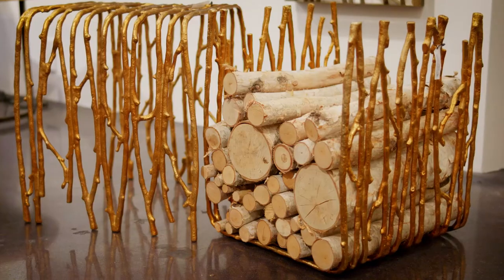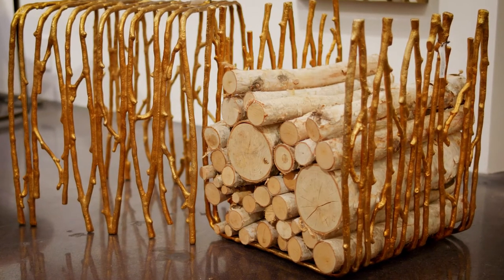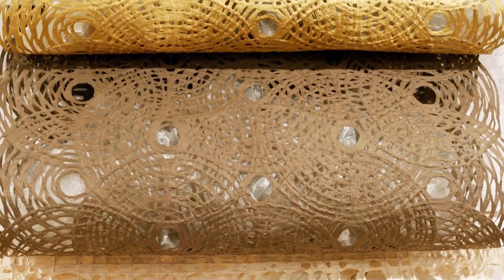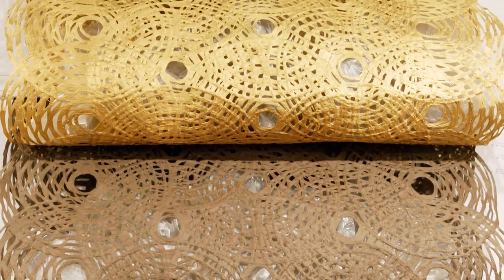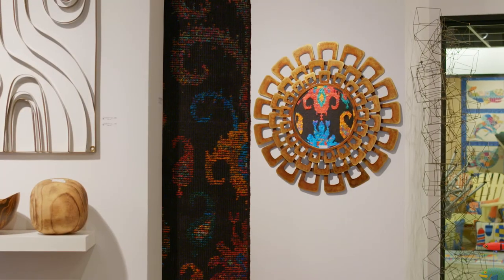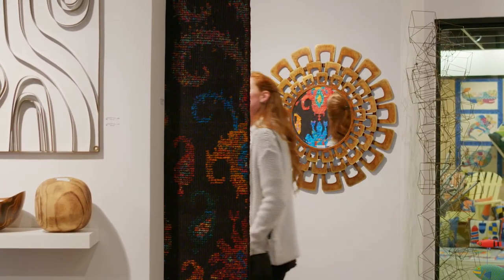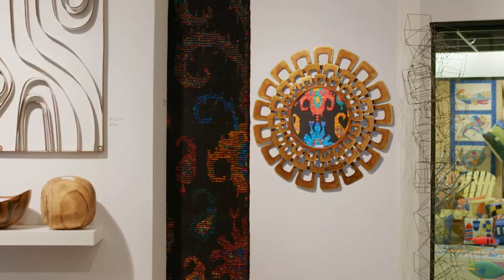Gold Leaf Design Group Interview with Robin Barbaree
Jenny York, Vice President at AmericasMart, interviews Robin Barbaree from Gold Leaf Design Group. In this short interview, Robin shares her thoughts on trends in the marketplace, from hot colors to whimsical and contemporary, and everything from mixed materials to how form meets function.